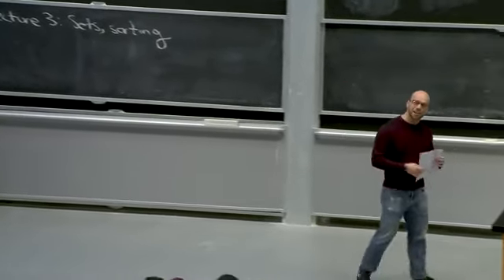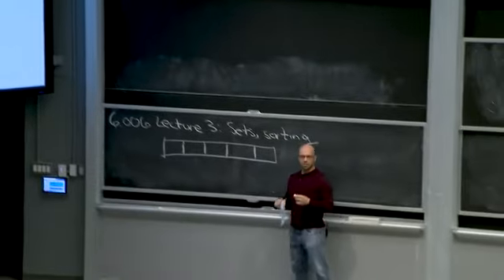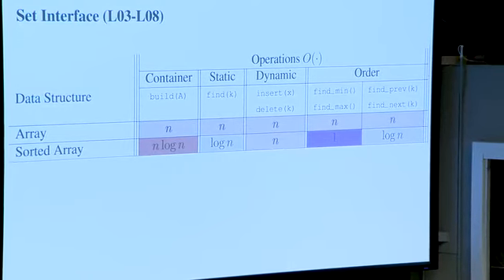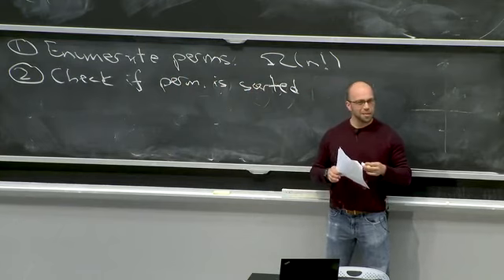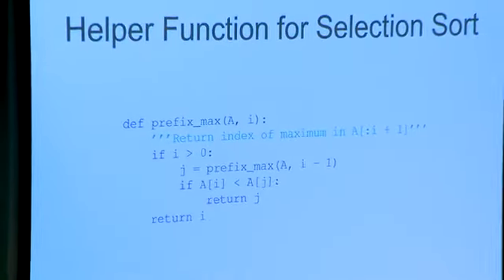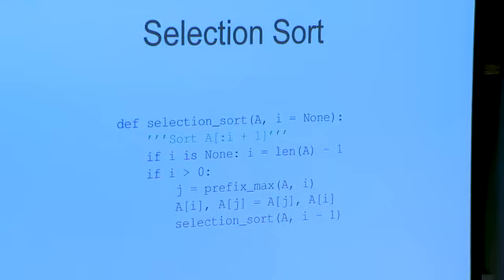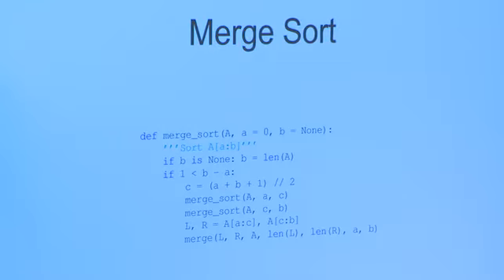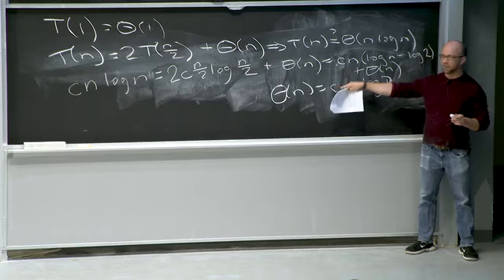MIT6 006S20 02 11 Lecture 3 300k